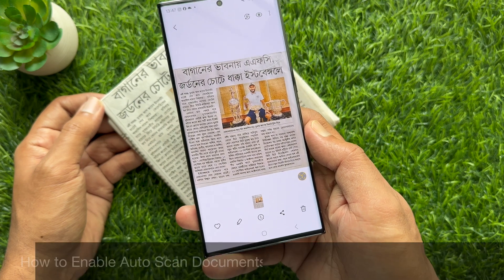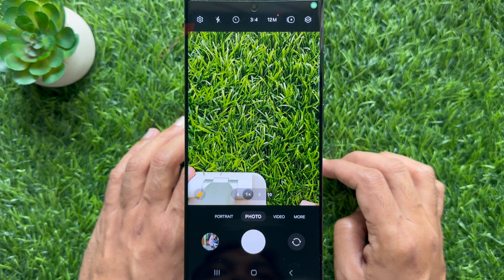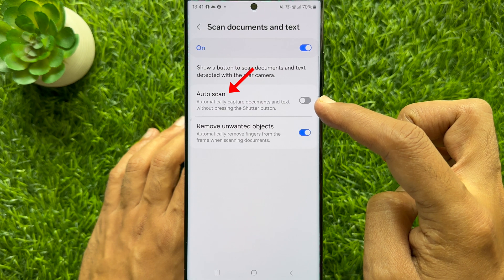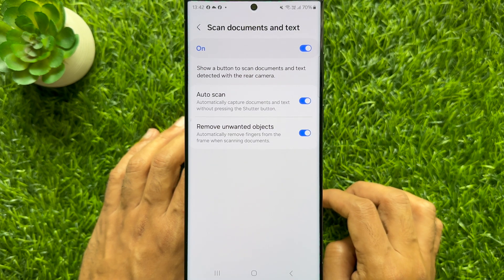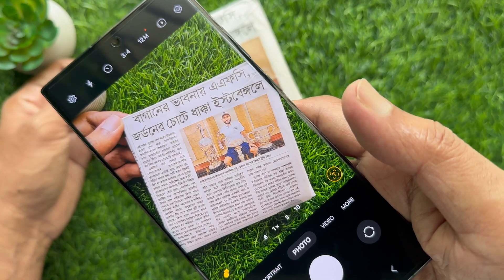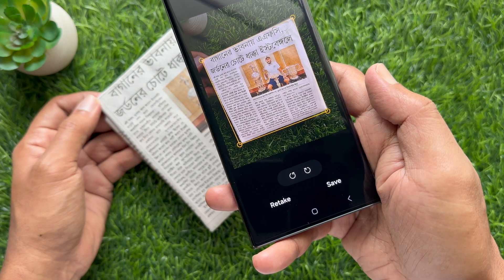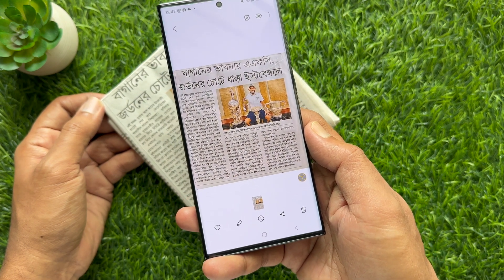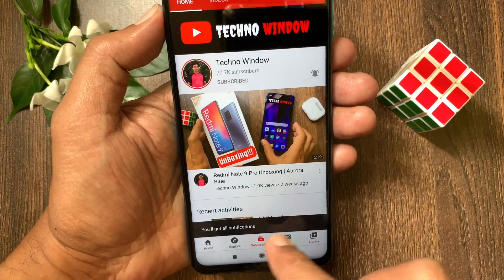How to Enable Auto Scan Documents on Samsung Galaxy S23 Ultra